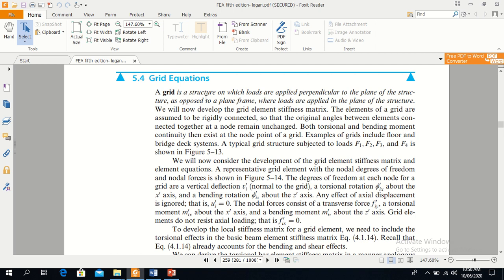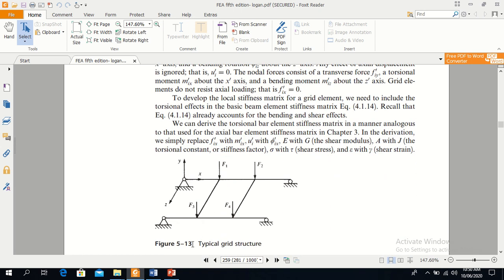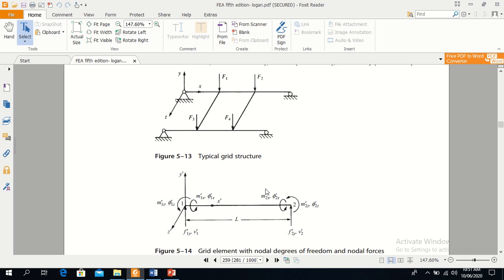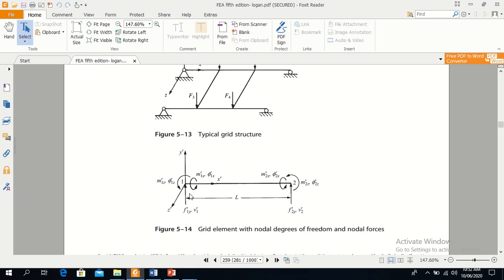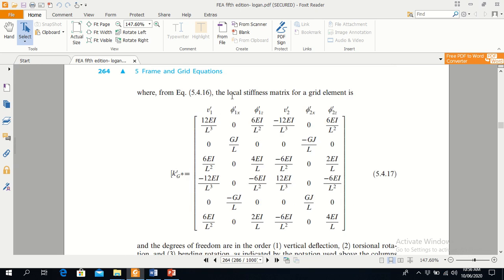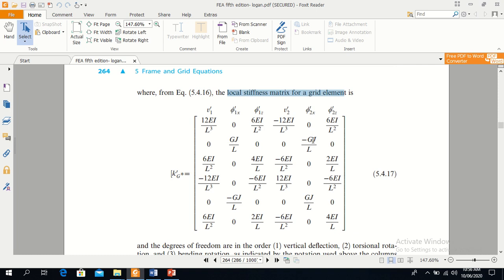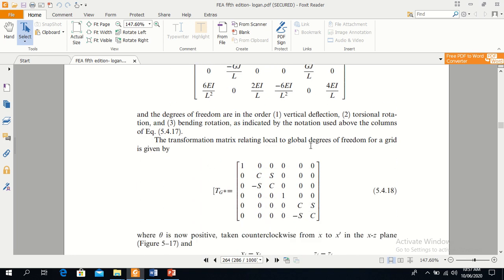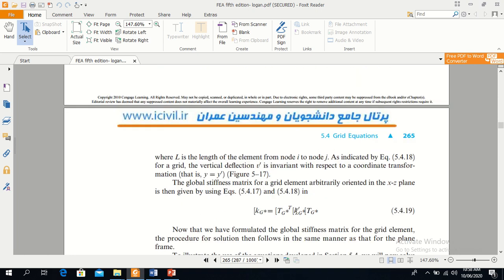Stiffness matrix for Grid Element | Finite Element Analysis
Lecture 5.6

Derivation of stiffness equation for Grid element
Transformation Matrix